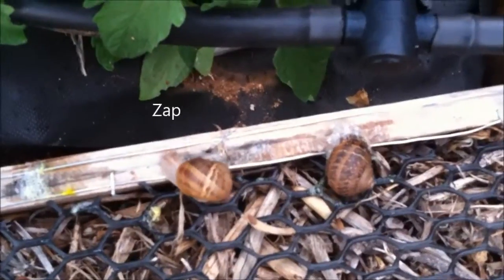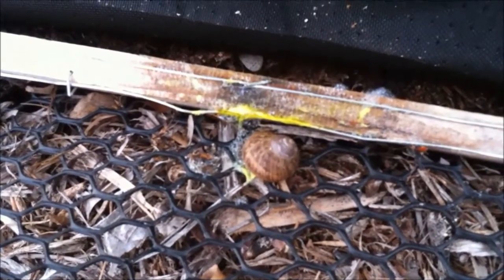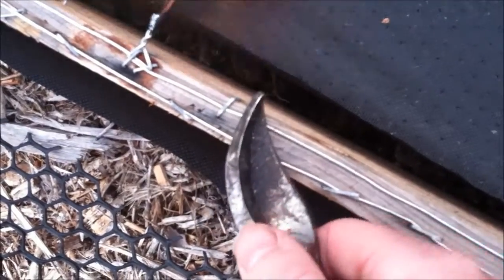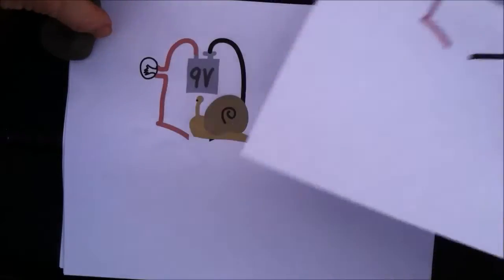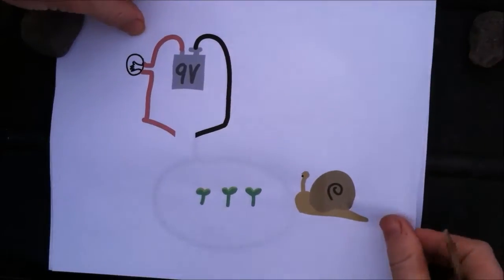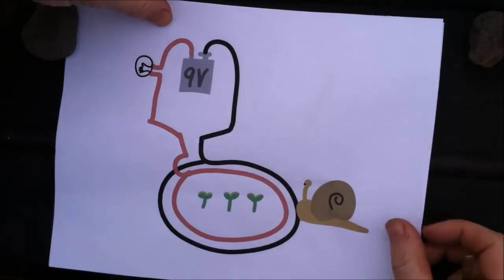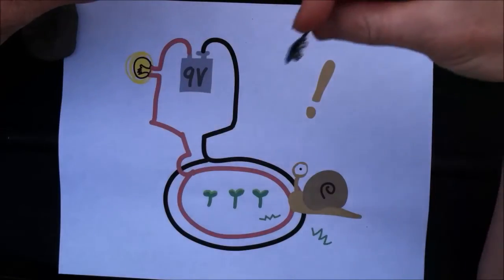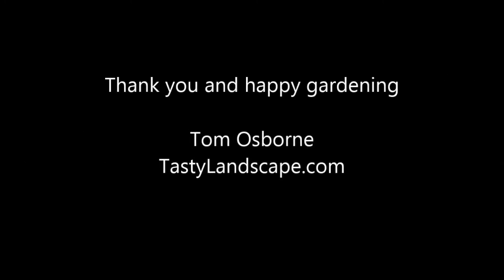DIY Electric Snail Fence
Detailed instructions on how to make a very effective battery-powered snail fence.